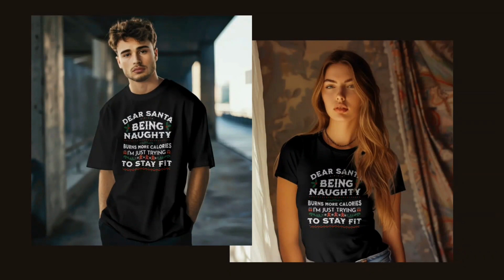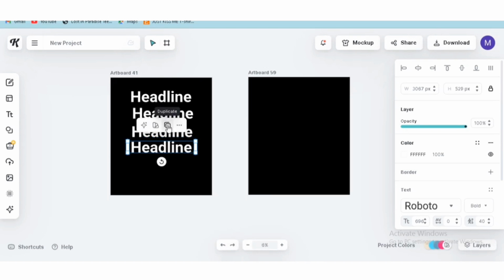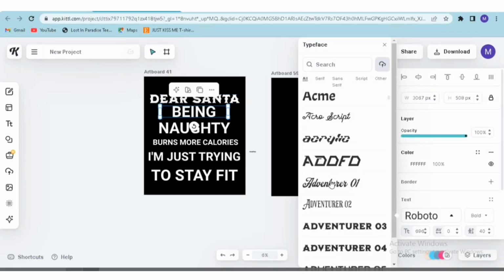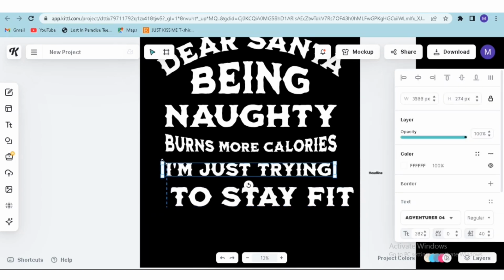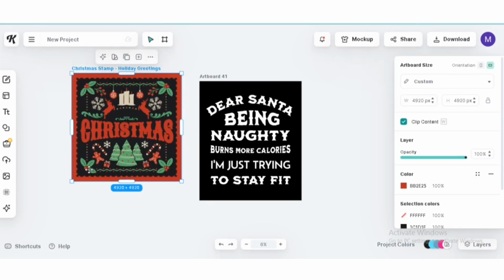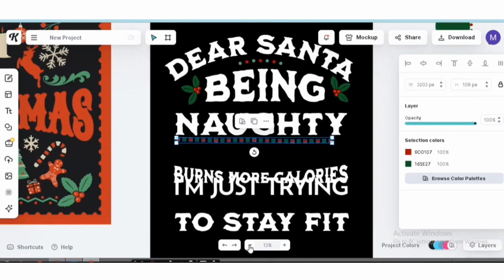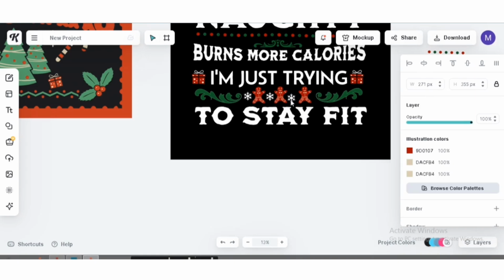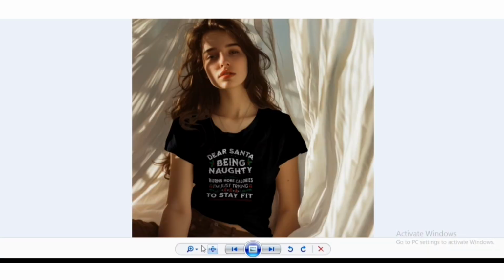Create Tshirt design using Kittl I Print on Demand beginner Tutorial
In today video I will show you how to create  a t-shirt design for Christmas using Kittl.

printondemandforbeginners
designforprintondemand
printondemandredbubble
printondemandfulltutorial
how to make money from t-shirts
howtomakemoneyprintondemand
kitttutorial
Kitt!tutorialinhindi
kittltshirtdesign
kittltshirtdesign
kittlvscanva
kittlai
kittltutorialforbeginnerskittlprintondemand